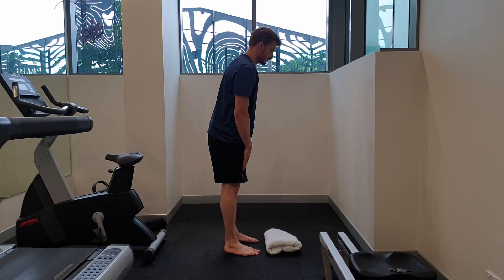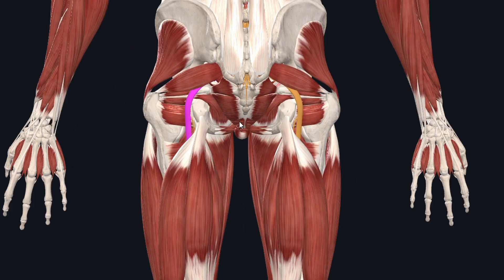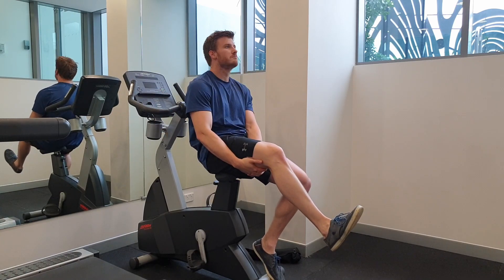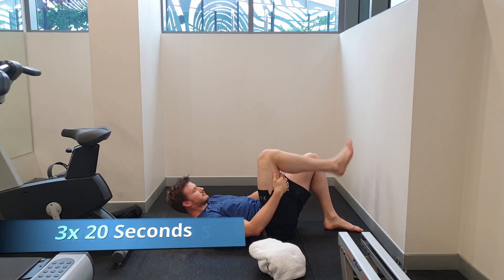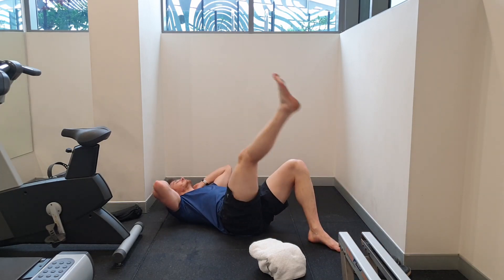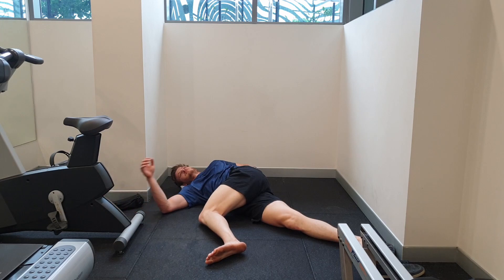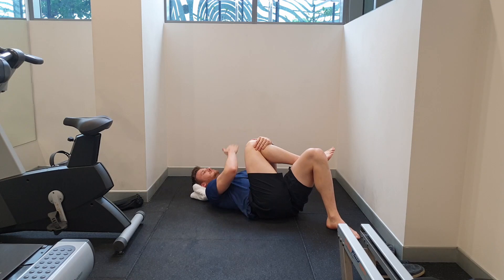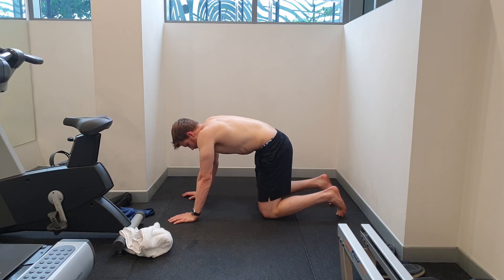Sciatica Pain Rehab Exercises [ Axe Physio ]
Sciatica Pain Rehab Exercises. This video briefly describes Sciatica/ sciatic pain and some ways that people can identify the condition and exercises that are commonly used to help treat the pain.

Sciatica in general, refers to sharp, shooting, burning or lancing pain that goes below the gluteal fold (below the bottom) often into the back of the thigh (hamstring). When quite sore the pain may travel into the the calf/foot. Often the severity of the sciatic pain wont change but the distribution of the pain will lessen. Thereby if the pain is not travelling as far down the leg, this would suggest improvement.

Treating the route cause of sciatica is
Slump Test = Provocative For Sciatica
Slider Exercises = Pain Relieving Movement for Sciatica
Lumbar/Glute Stretches = Pain Relief for General Muscle Soreness and Spine stiffness